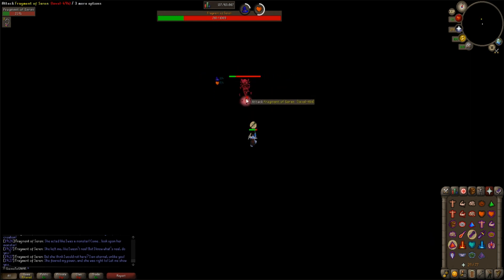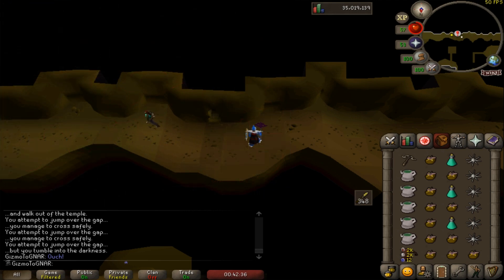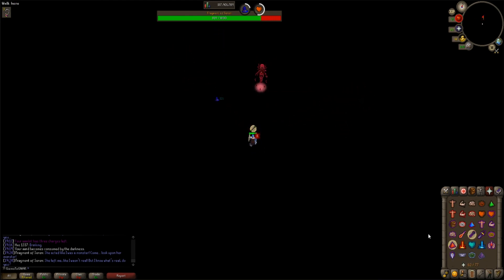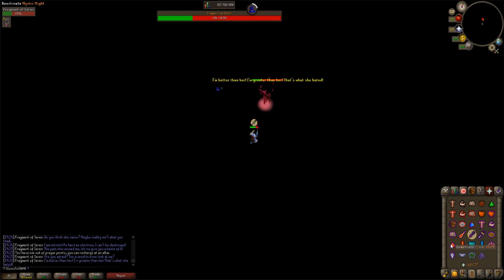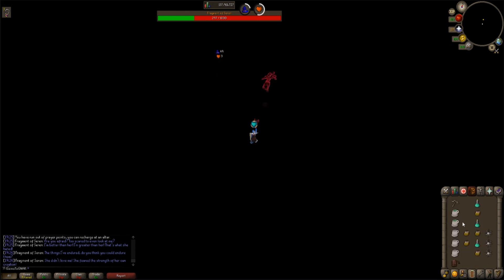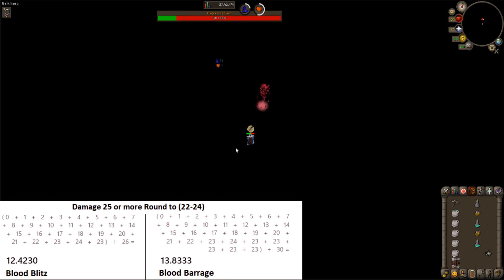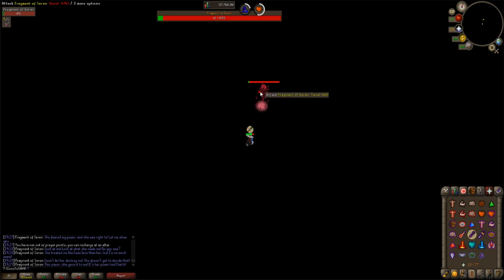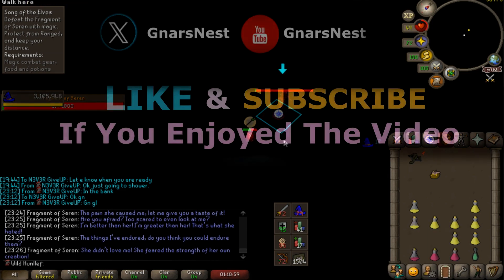[SOTE] Consistent Fragment of Seren Guide (99Hp, No Brew or Trident) - Irons & Mains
Quick, Consistent, Easy to follow Fragment of Seren Guide.  Defeat Seren - no brews, no trident, and 99 hitpoints.

This guide will explain how to defeat Seren without brews or trident.  The guide will cover Boss location, Inventory, Gear setup and methods of defeating Seren.   I will then explain Tips and tricks, to simplify the fight as much as possible to maximize your success rate.

Consistent Fragment of Seren Guide:

Events:
0:00 - Introductions
0:13 - Seren Boss Location & Recommended Stats
0:21 - Inventory & Equipment/Gear Setup
0:50 - Quick Prayer & Autocast
1:13 - Seren Basics
2:30 - Seren Detailed Phase 1,2,3,4 Walkthrough
3:46 - Seren Guide Tips & Tricks
5:36 - Seren Guide Trident & Brews (Tips)